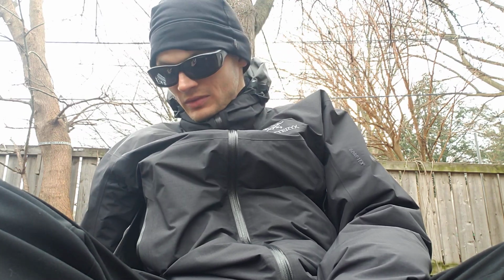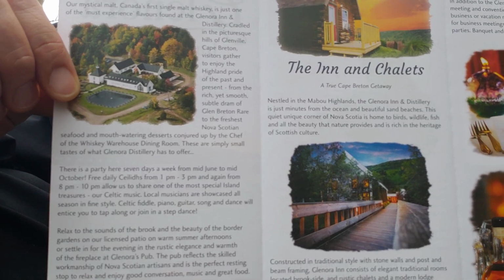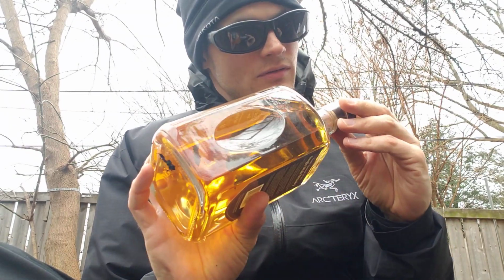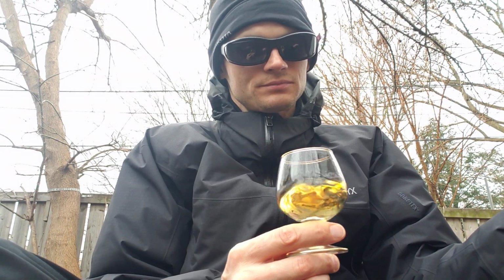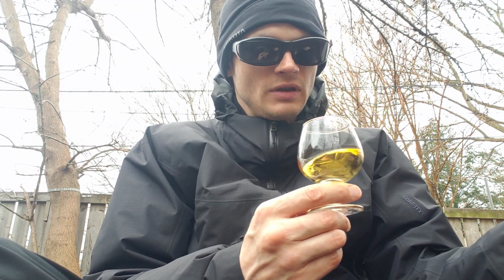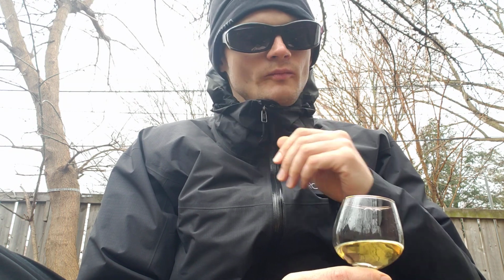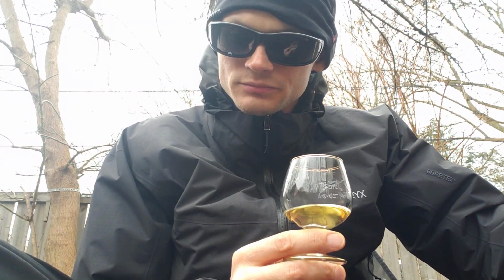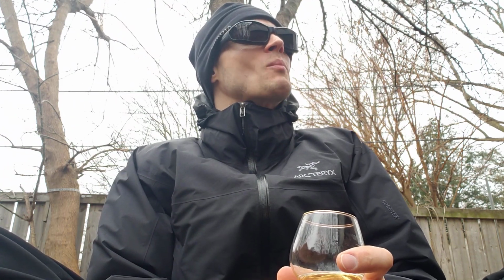Whiskey In The Wild: Glen Breton 10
Due to the nature of things, with tresspassing orders being levied on my regular haunts. Whiskey In The Wild comes to you from the Backyard Gear Lab. it is what is.
Cheers, slainte, nasdarovia 😜